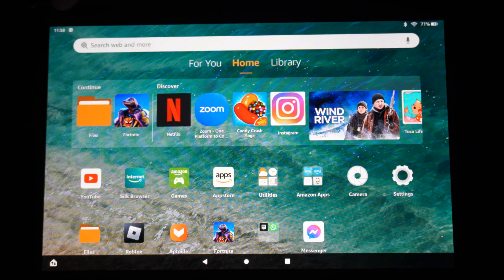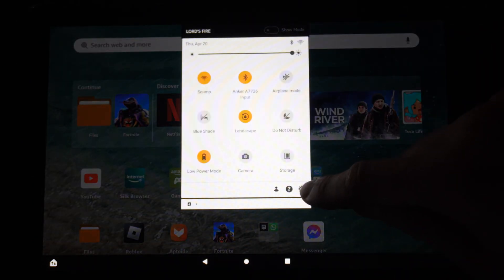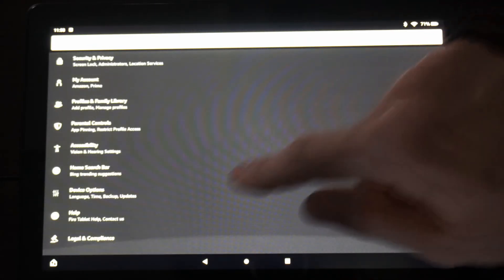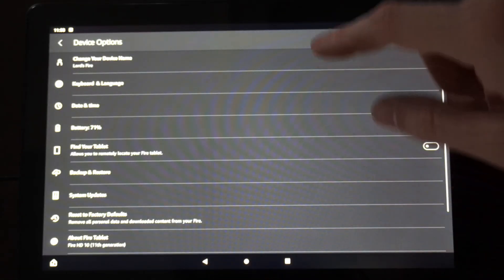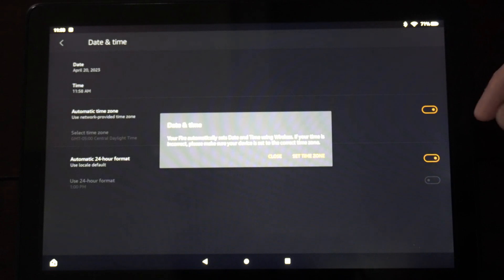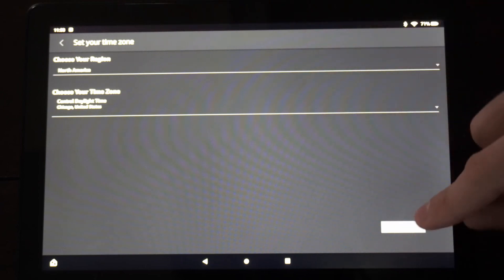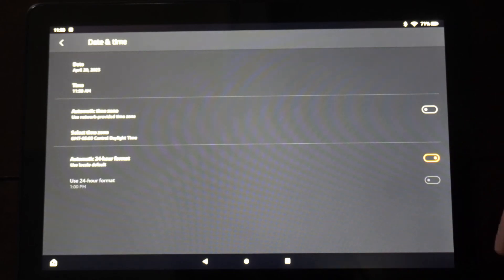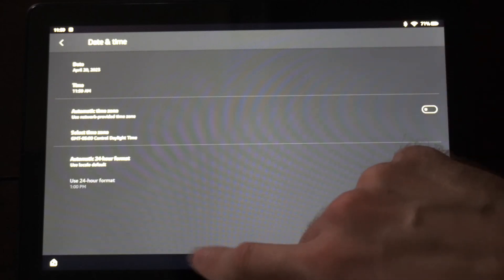How to Change the Date and TIME on Amazon Fire HD 10 Tablet (Fast Method)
Do you want to know how to change the data and time on the amazon fire hd 10 tablet and change the time zone. Go to settings, and then go to device options and then you can go to date and time and change the time zone or to the 24 hour clock.